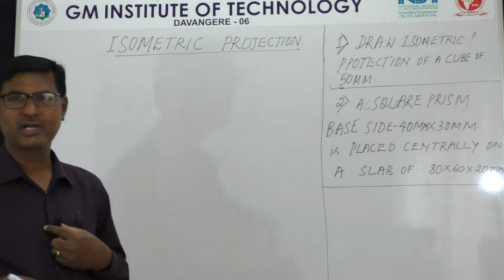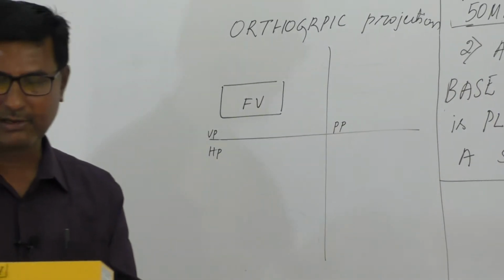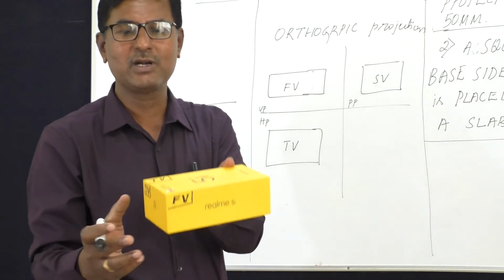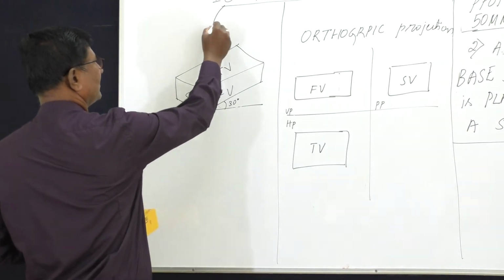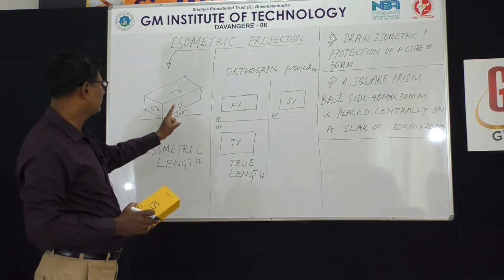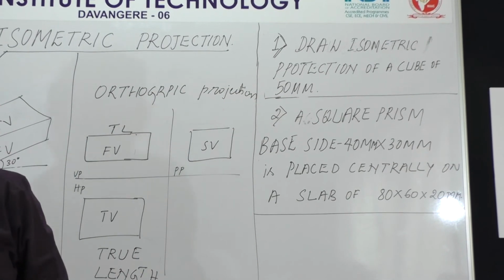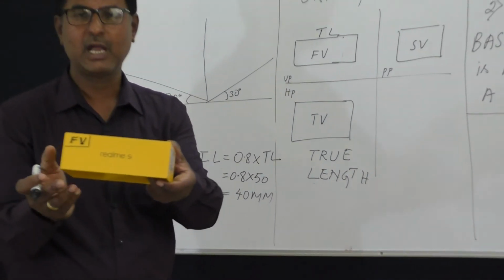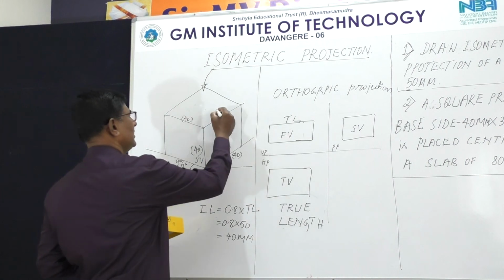introduction to Isometric part1